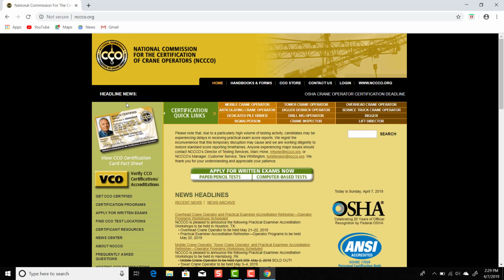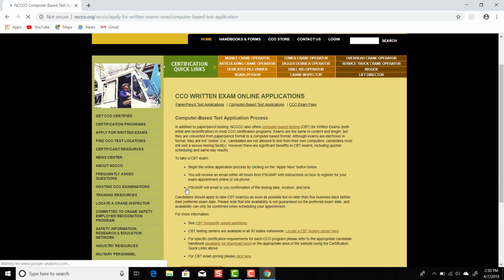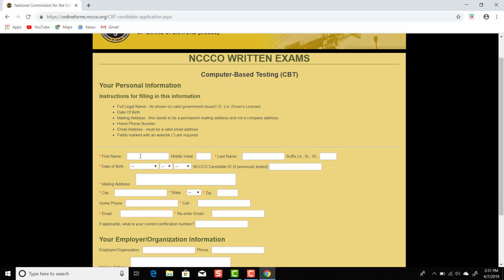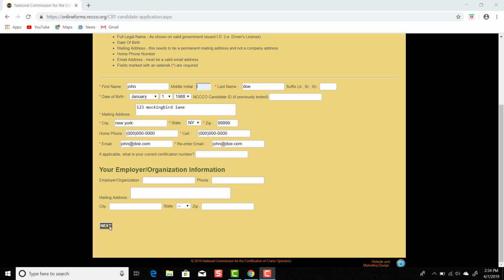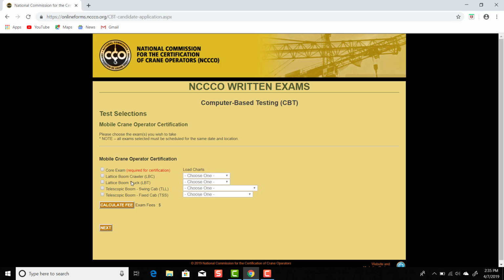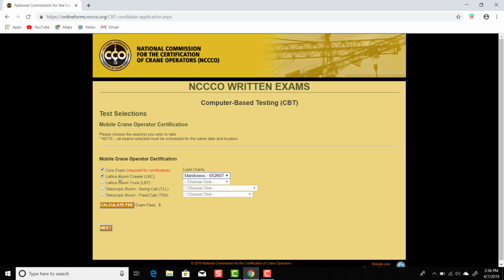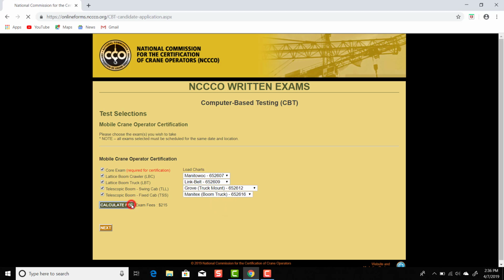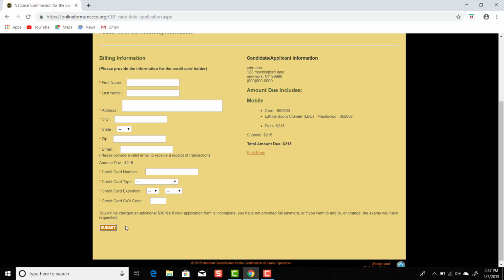APPLYING FOR NCCCO WRITTEN EXAMS